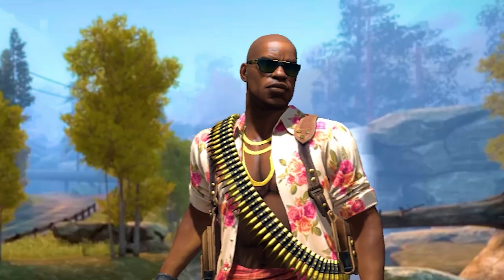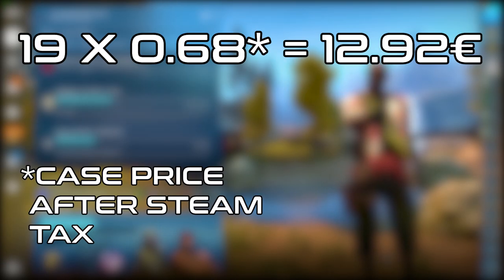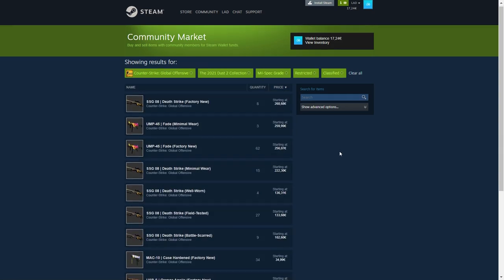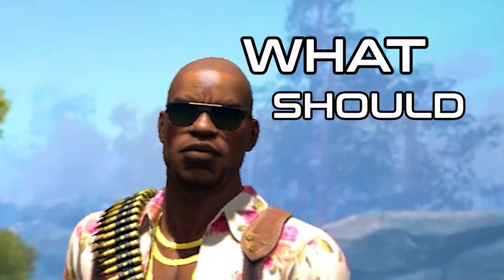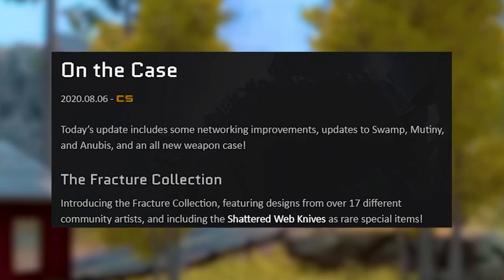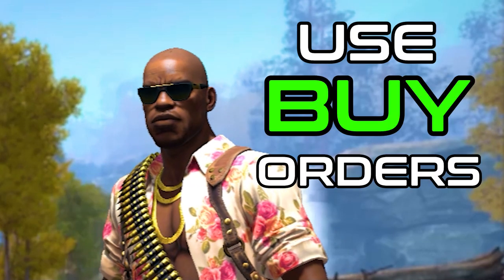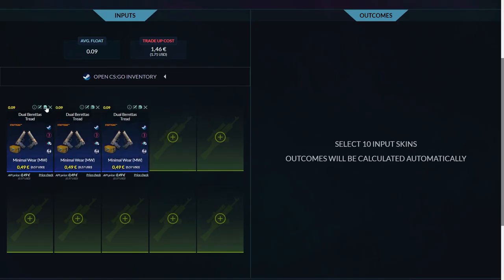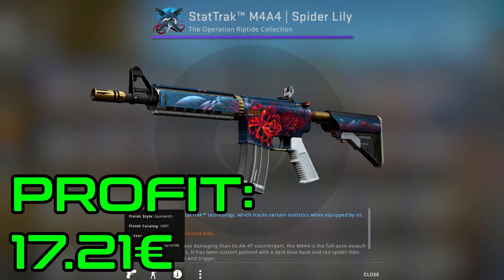HOW to PROFIT From OPERATION RIPTIDE in (CSGO WORKS 100%)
You can easily Profit in CSGO from Operation Riptide! In this video, I will show HOW to make PROFIT from NEW skins and operation rewards. I will show how you should spend your stars for Profit, what to invest in, and a nice profitable trade up :)